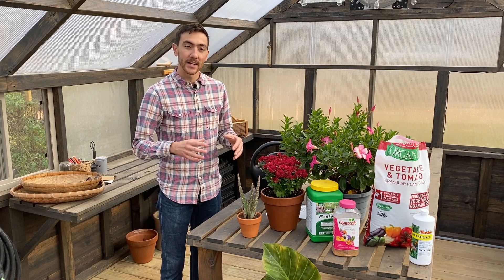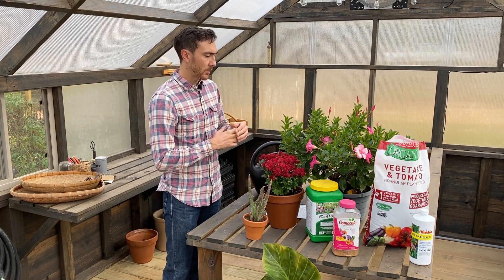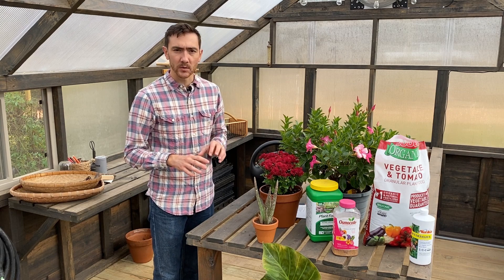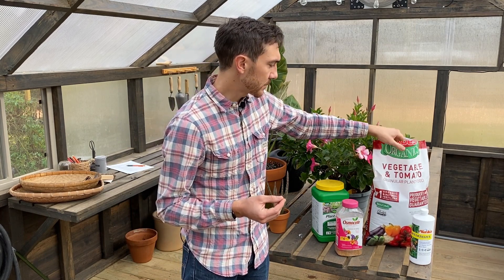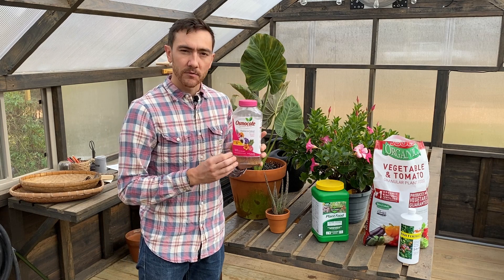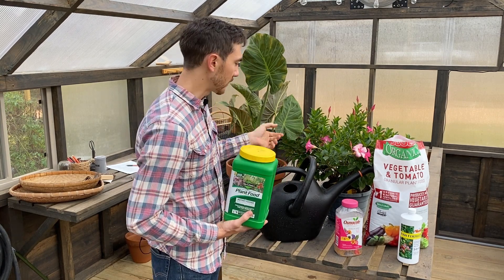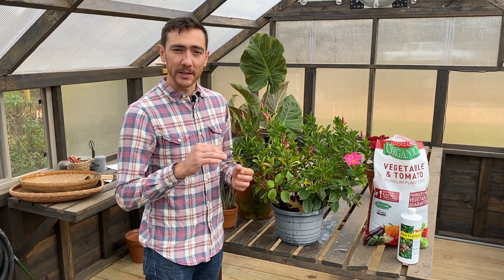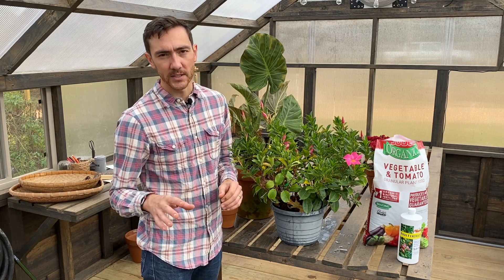Yoderbilt Greenhouse Fertilizing and Watering with Luke Freeman, Horticultural Specialist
Luke Freeman a Yoderbilt Greenhouse owner and Horticultural Specialist provides educational information on the importance of fertilizing and watering.